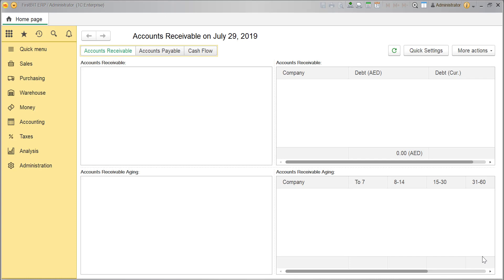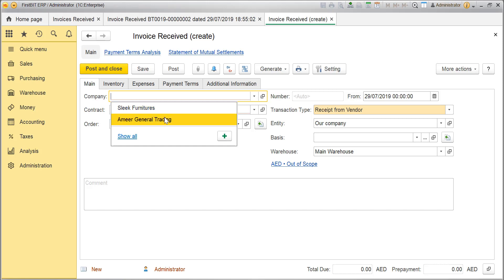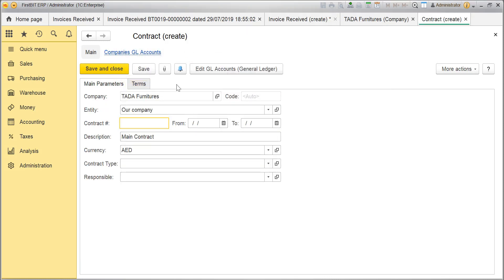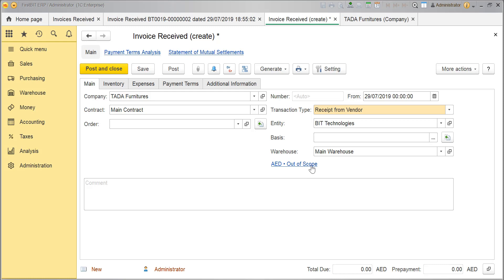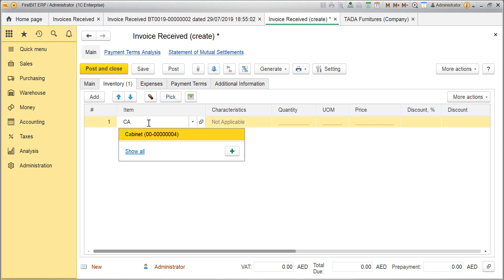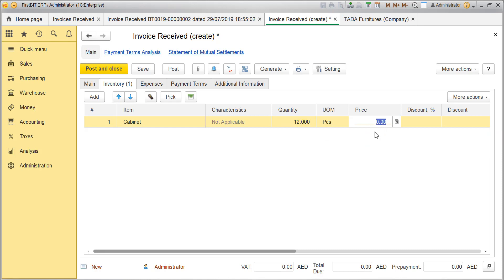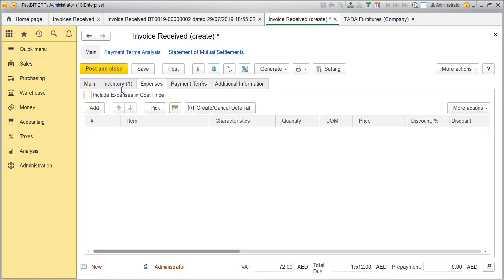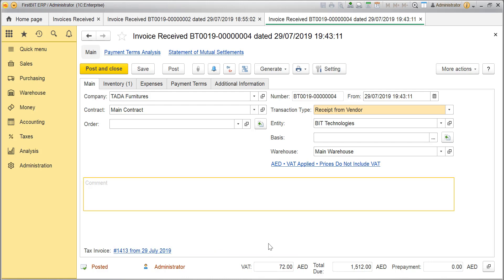How to record Purchase of goods